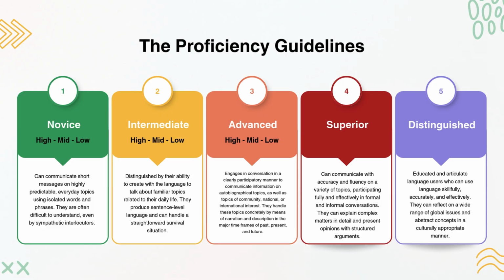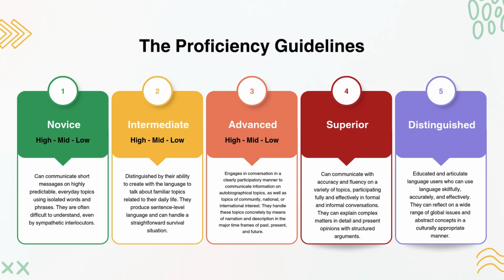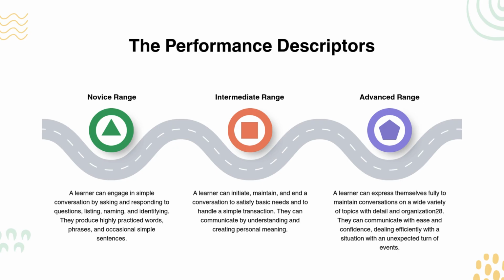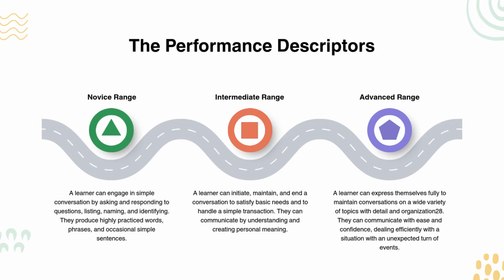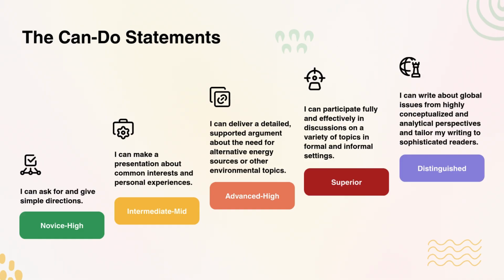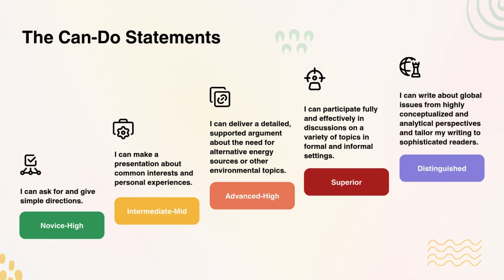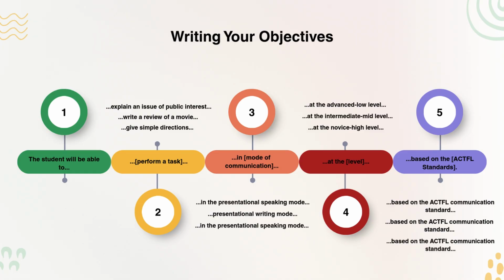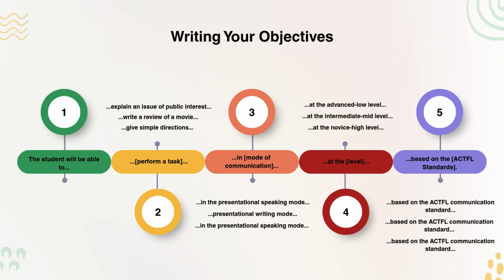ACTFL - Writing Instructional Objectives